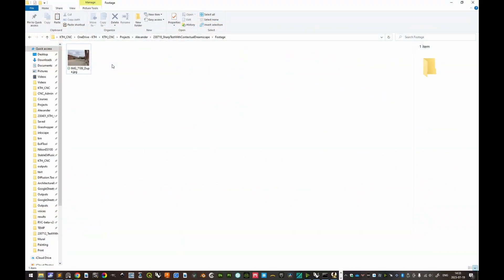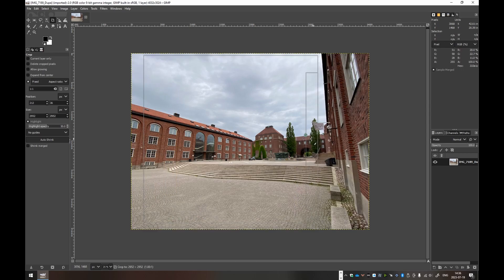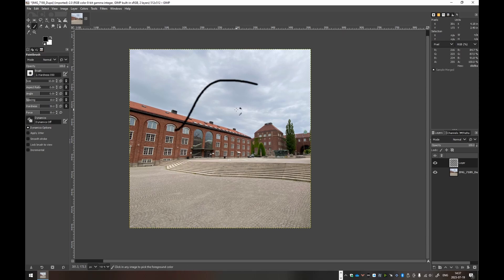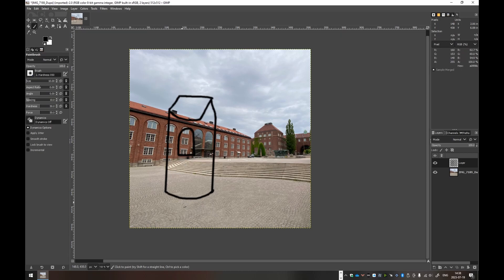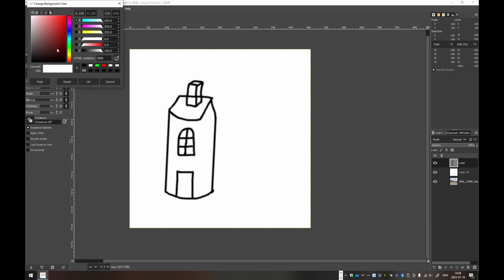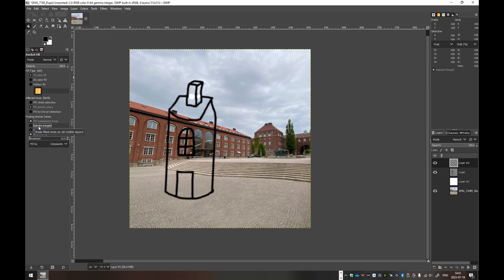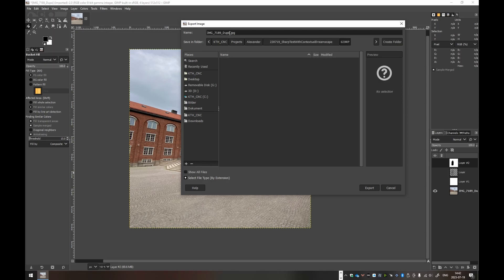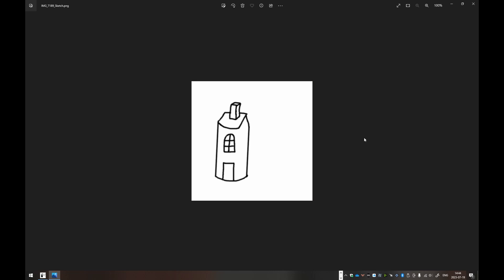Tutorial – How to separately export resized photo, superimposed sketch, and mask [GIMP]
Timestamps:
0:04 [GIMP] Scope of tutorial
0:28 [GIMP] Importing original photo, cropping, and resizing (scaling)
2:05 [GIMP] Drawing a sketch in a separate layer, and adding a separate background layer
5:21 [GIMP] Creating a mask layer with the Bucket Fill tool, and inverting the mask colours
6:45 [GIMP] Exporting the three images separately
8:19 [Contextual Sketchscape] Showcase of generated images, made with the Stable Diffusion model Realistic Vision V2.0 and ControlNet, from the three input images

This tutorial demonstrates to KTH Architecture students how to prepare and separately export a resized photo, a superimposed sketch, and a mask, for use with the generative tools offered by the Model Workshop. The tutorial introduces a basic workflow at a beginner's level.

The operating system used for this tutorial is Windows 10. Running another operating system (e.g., Linux, MacOS) might amount to a different user experience or software incompatibility.

If you want to check in which computer room(s) any relevant software might be installed in – CADLAB, DFL, and ARCPLAN is in the Architecture school building – please check the following link for current status:

Music generated with the Audiocraft library, developed by Jade Copet, Felix Kreuk, Itai Gat, Tal Remez, David Kant, Gabriel Synnaeve, Yossi Adi, and Alexandre Défossez of Meta Research.